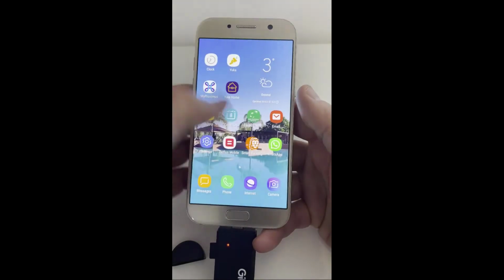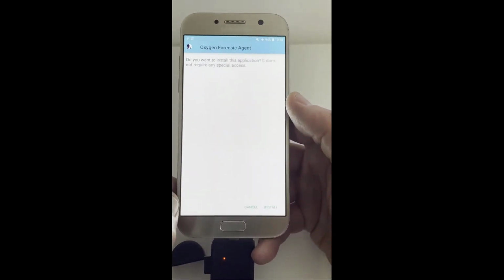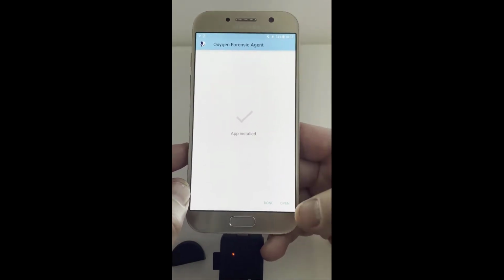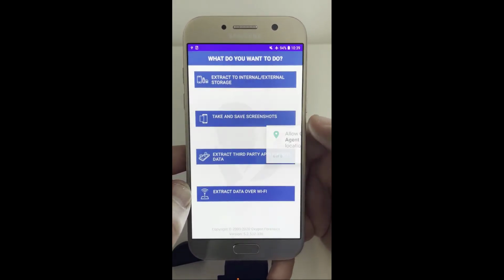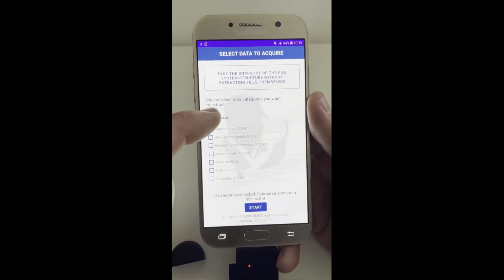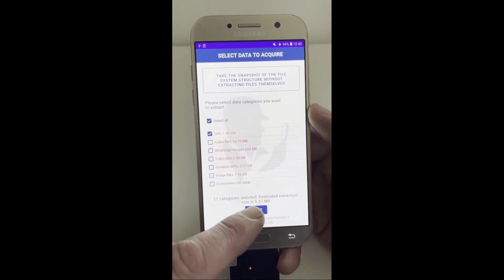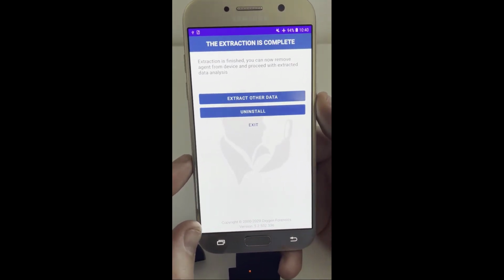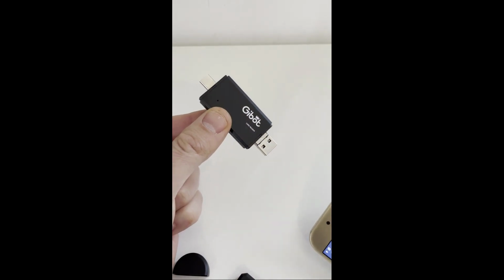Android Self Collection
How to access, install and run LTI's Oxygen Forensic Android Collection Agent.
Perform a forensic collection of mobile phone data on Android devices.